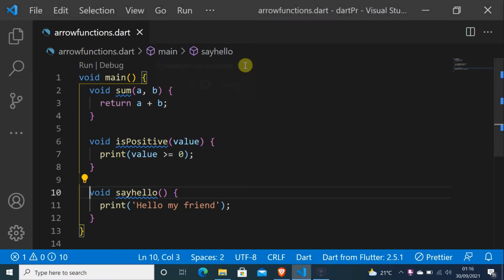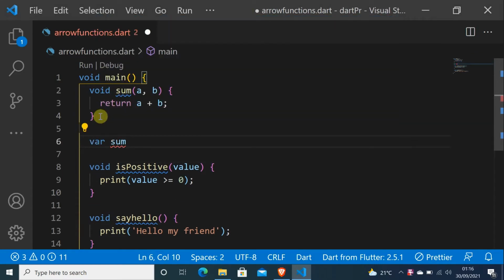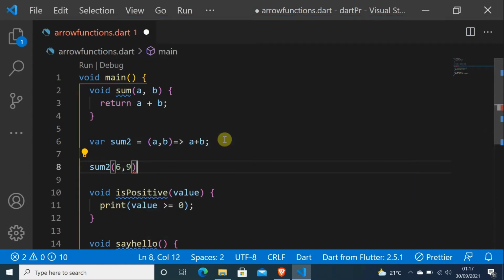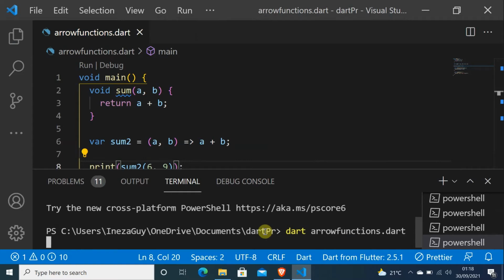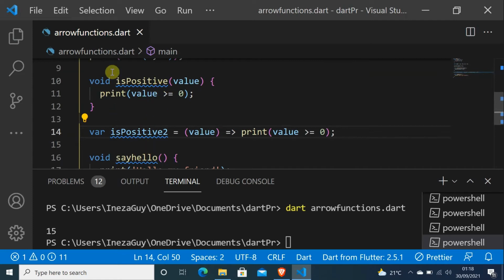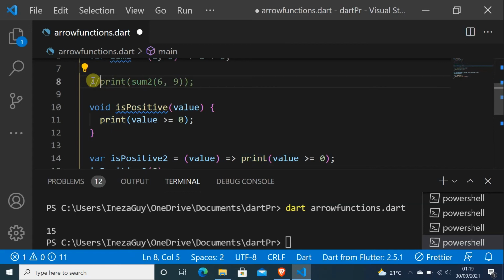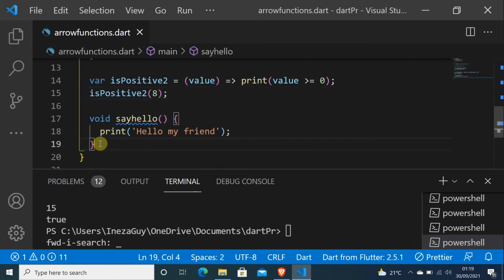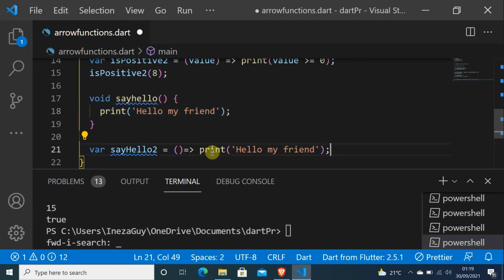Dart arrow Functions Tutorial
In this video you will learn how to transform a function into an arrow function.

☝️ You can install Dart or Flutter, if you install flutter; Flutter flamework has dart no need to install Dart.

⚠️ Code in comment Section